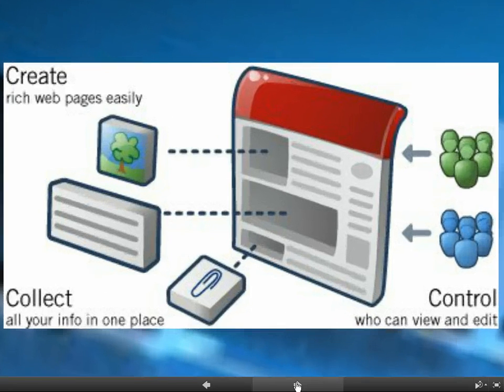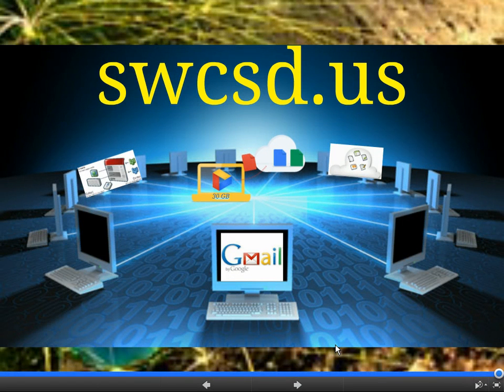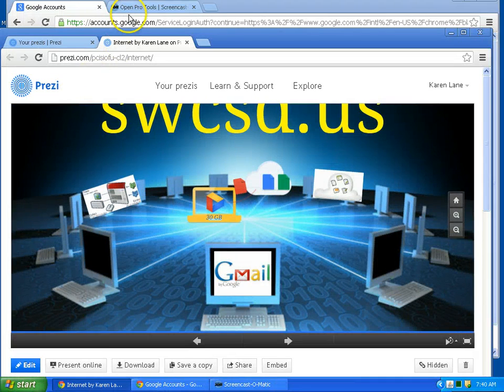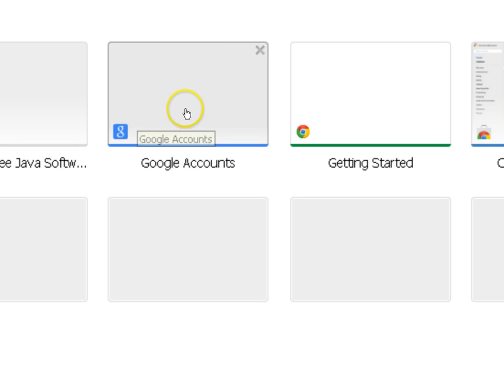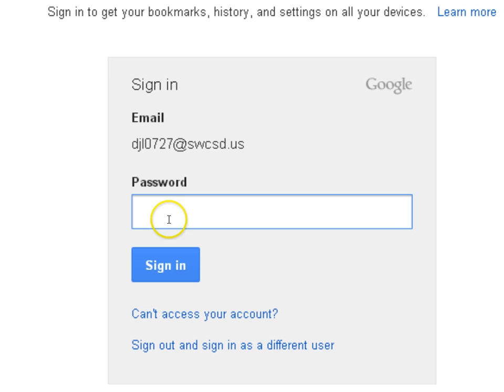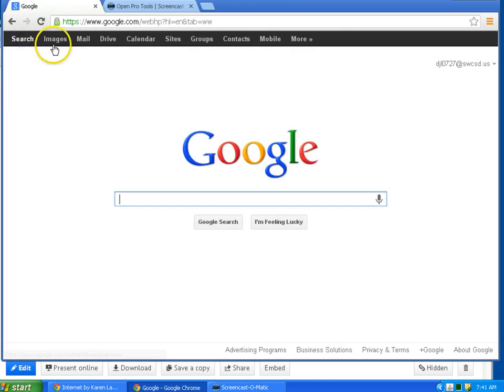PSI PD google account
SWCSd